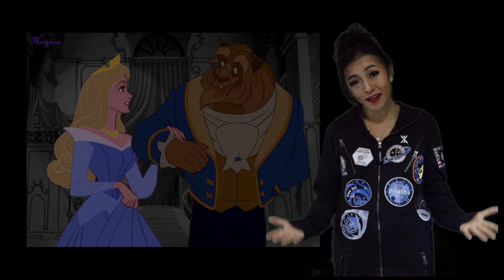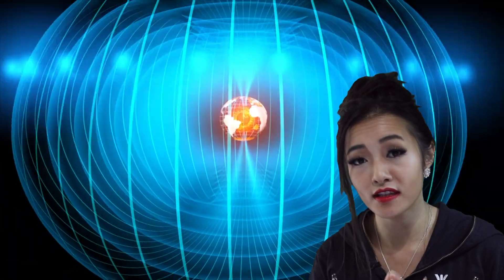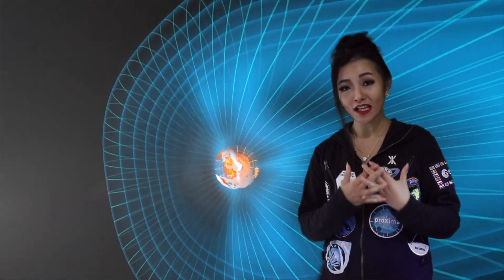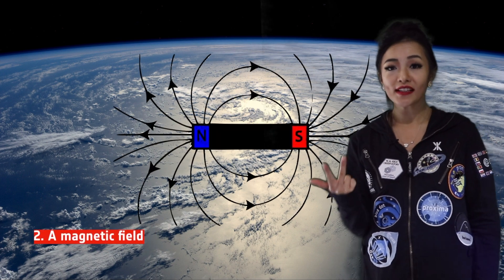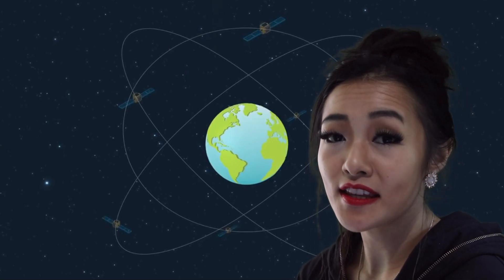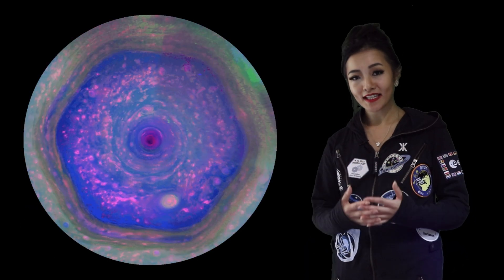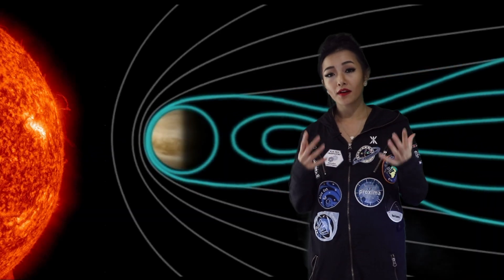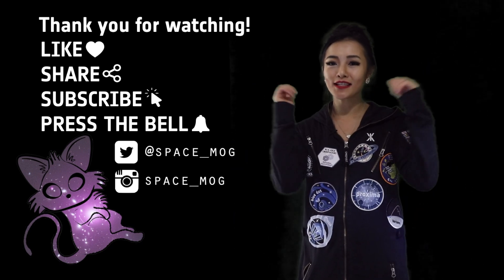What causes the aurora?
Aurora are bright colourful displays of light seen near the northern and southern poles, but what causes them? and are there aurora on other planets too? Let's talk about it in this video.

Credits:
aurora and the beast image: Megararider
Aurora - the beauty and the beast image: APOD/Juan Carlos Casado
Red aurora: Antonio Paris
Blue aurora: Todd Salat
Green Aurora: Soojeh
Purple aurora: lis norman
solar flare video: SOHO/ESA/NASA
Galileo: European GNSS Agency
Earth magnetic field video: ESA
Everest image: Worldatlas
Mars aurora: ESA
Proton aurora: NASA
Saturn aurora: CASSINI
Jupiter aurora: JUICE
telegraph image: vintage.es